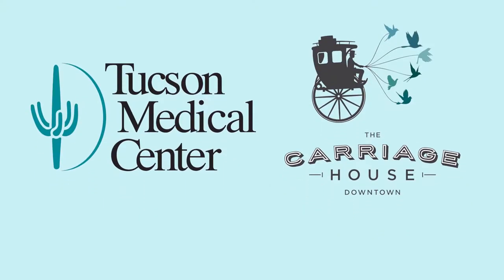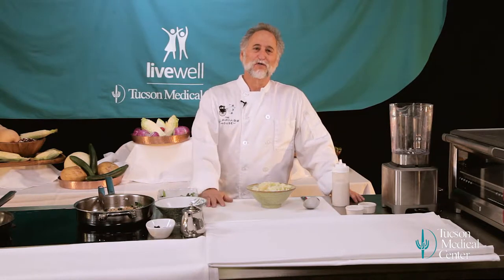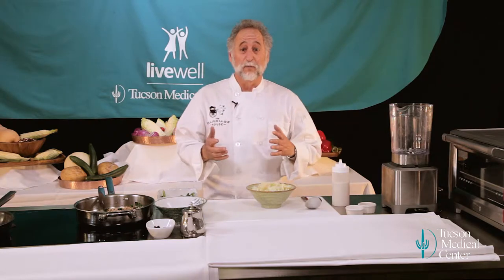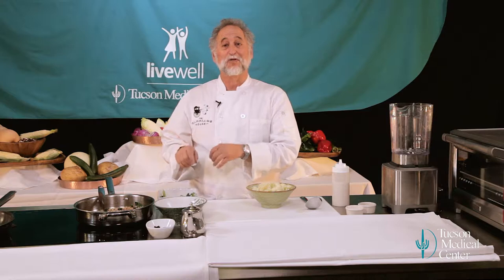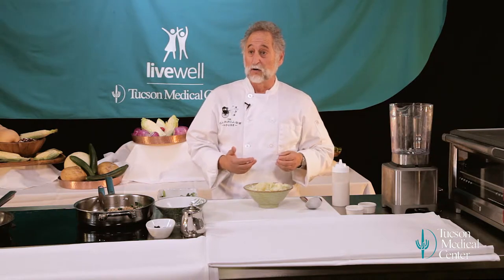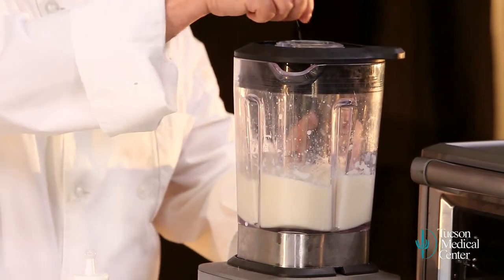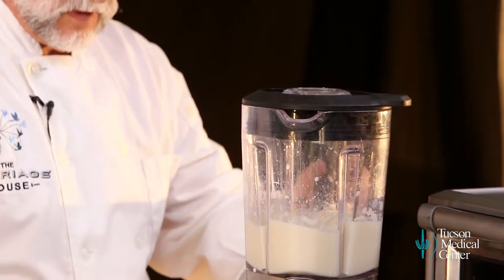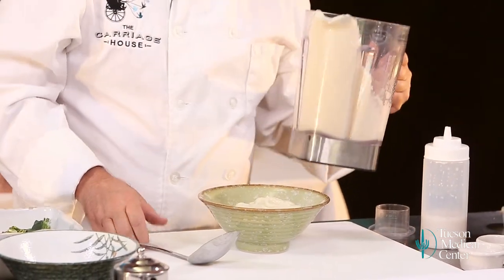TMC/ Carriage House -Cauliflower Cream Sauce